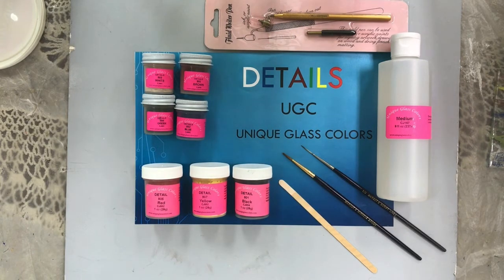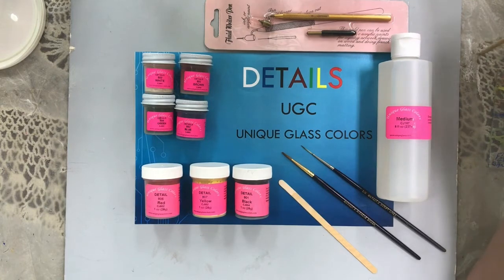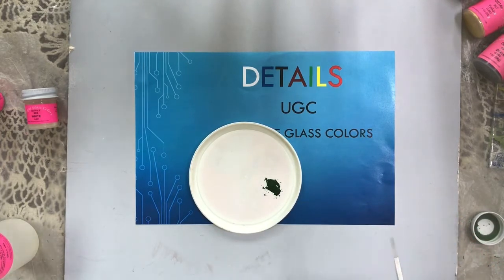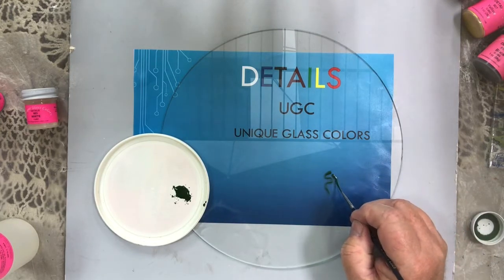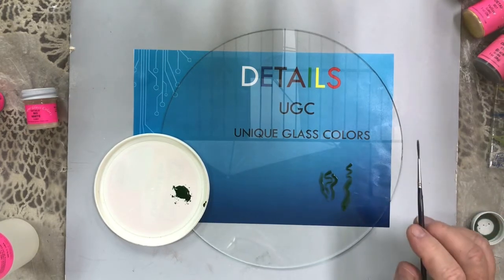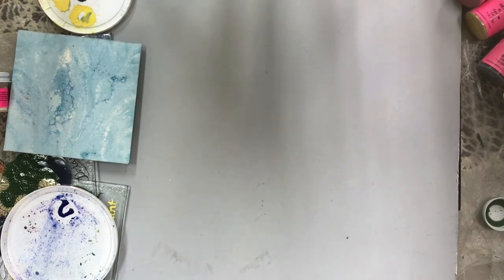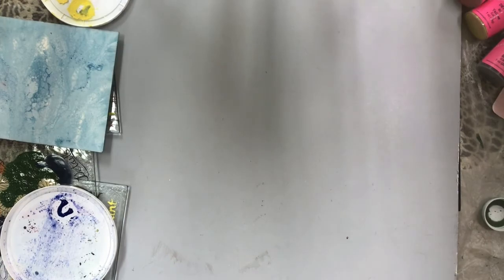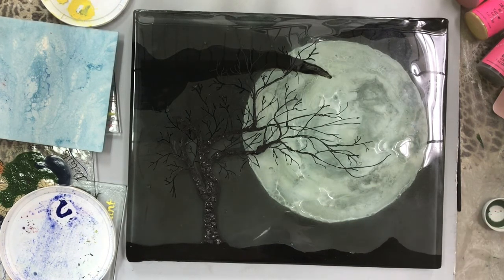UGC DETAILS BASICS with Dr SJ